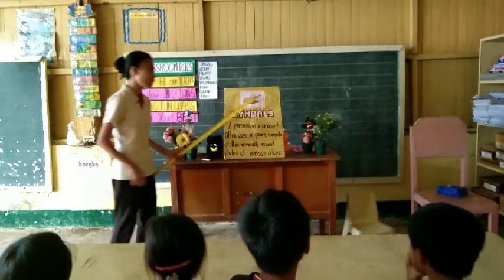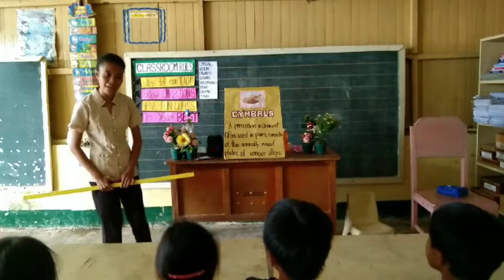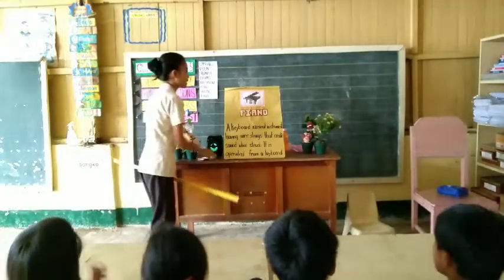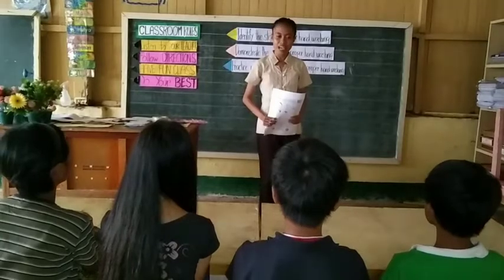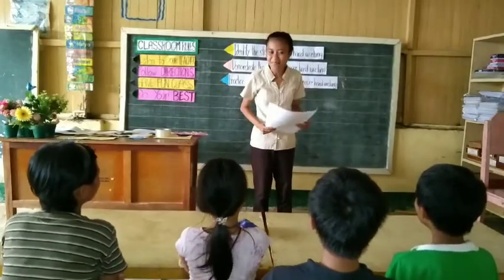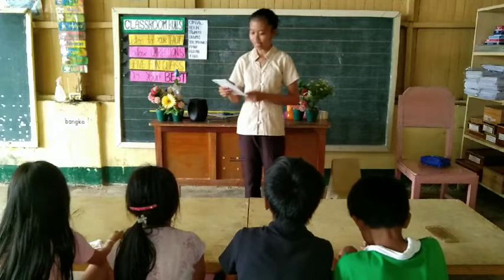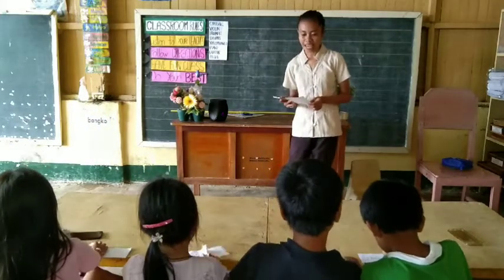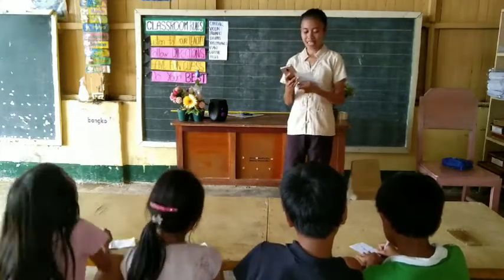Teaching Demonstration in Music 3 (Recognizes musical instruments through sounds)